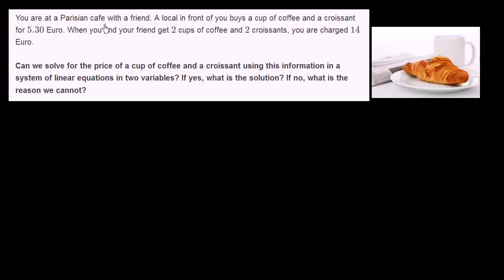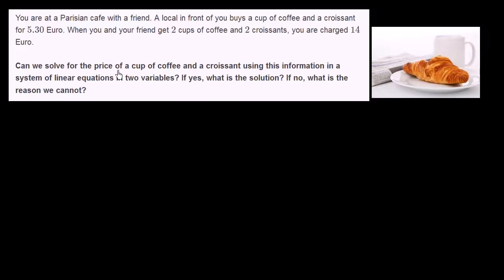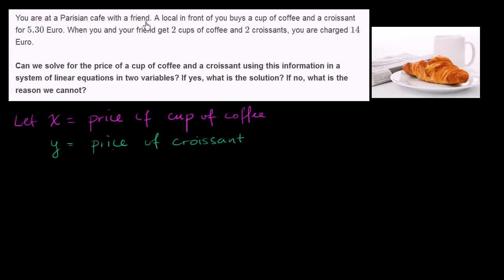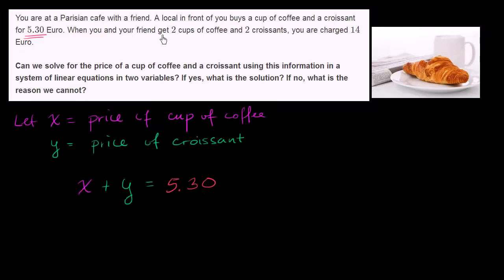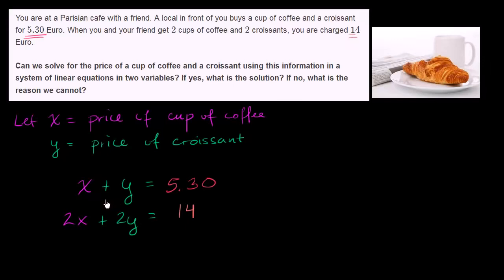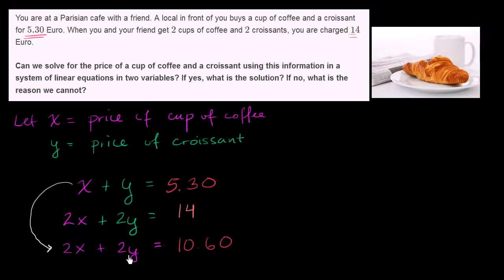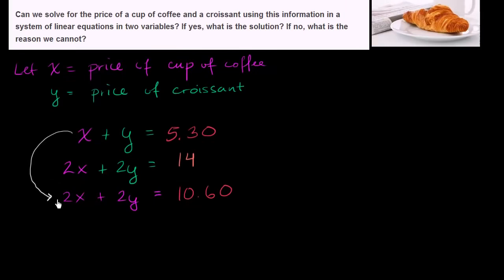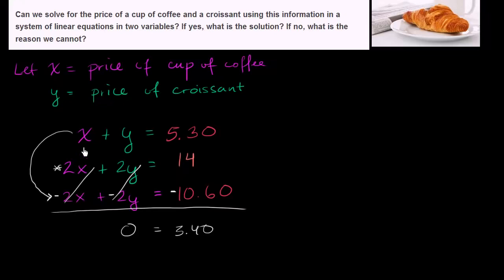Math Algebra 1 - Systems of equations with elimination coffee and croissants